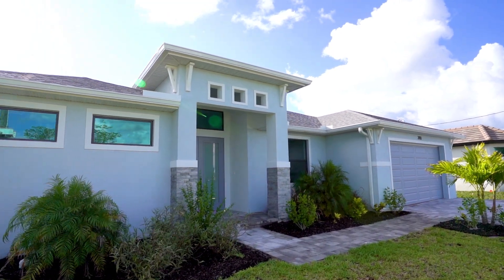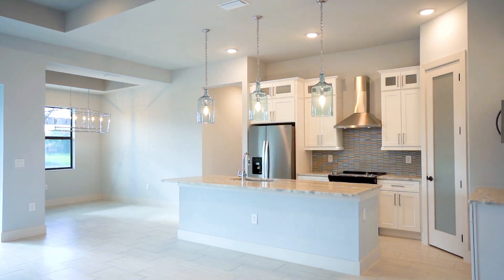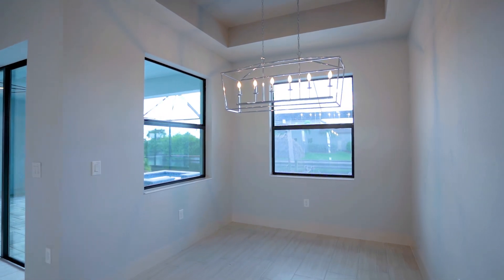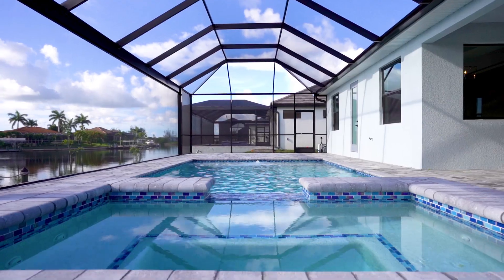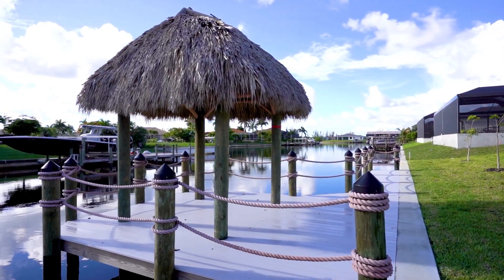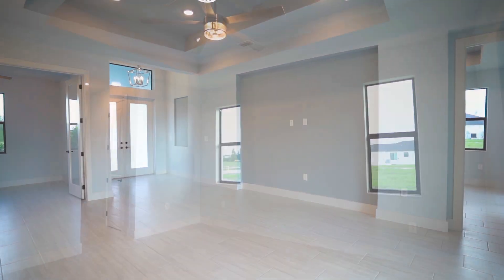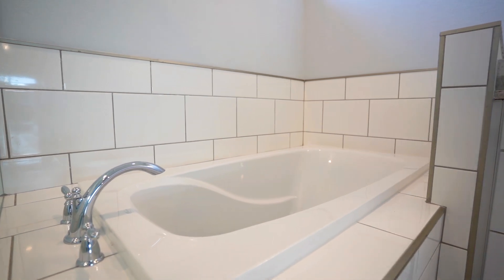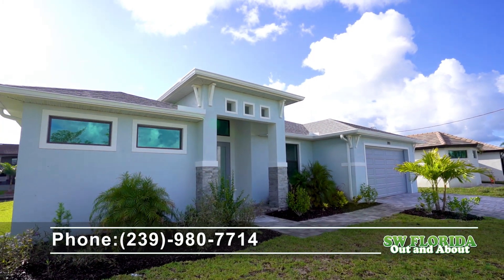Brian Koonman Cape Coral Jul 2024